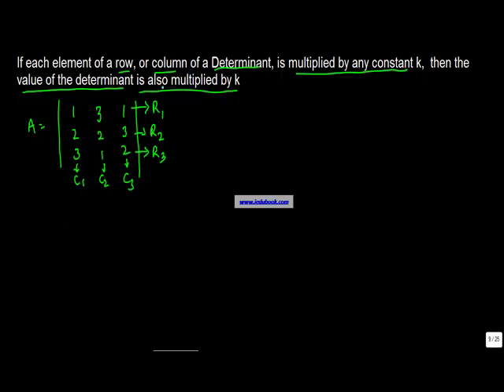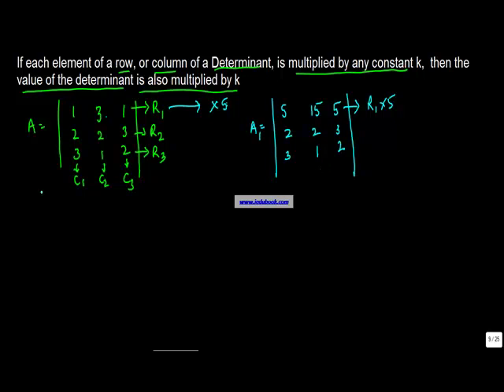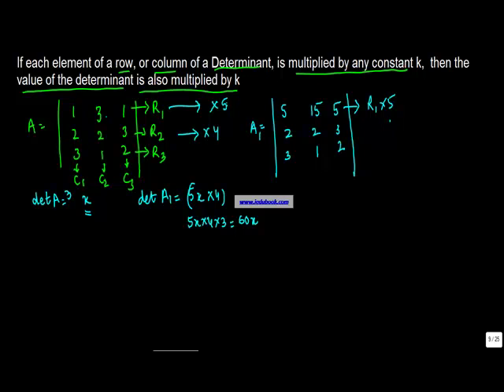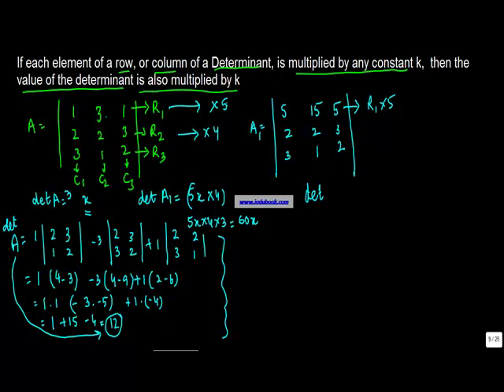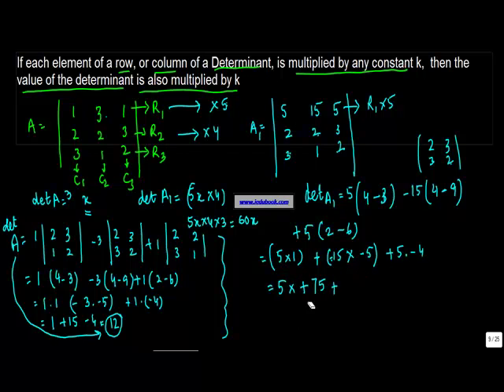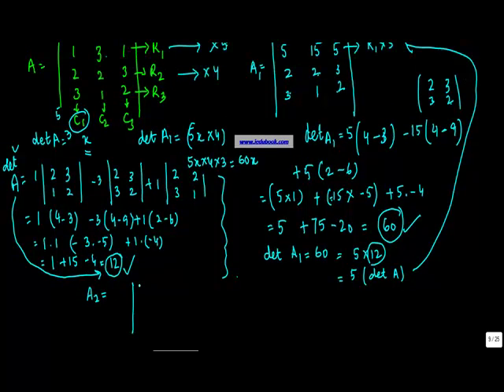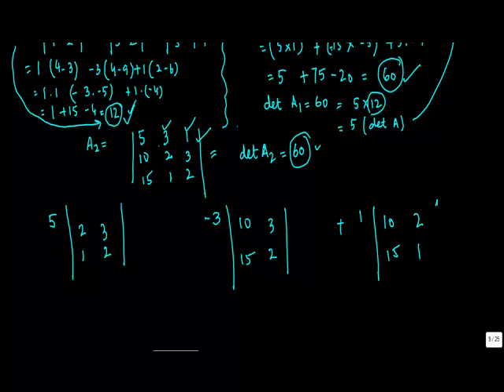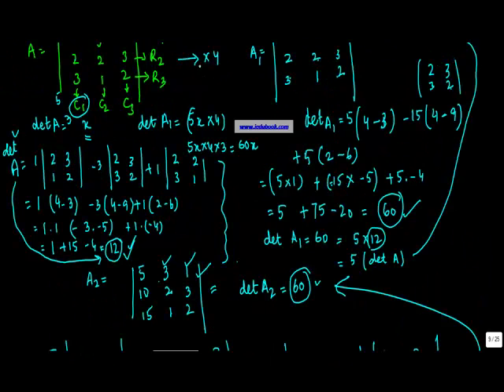862. Multiplication Property of Determinant Row or Column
Multiplication Property of Determinant Row or Column